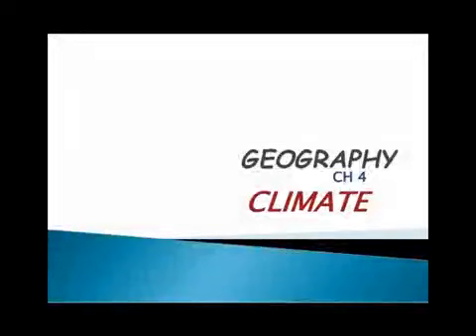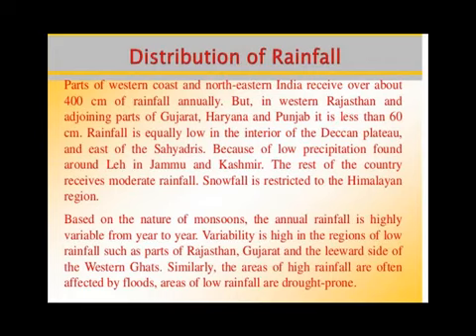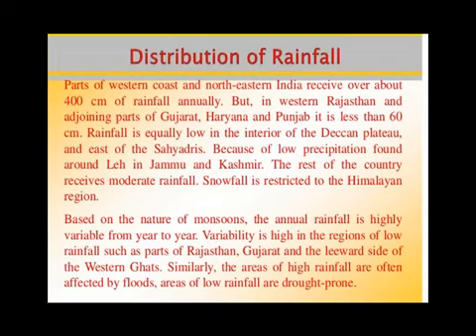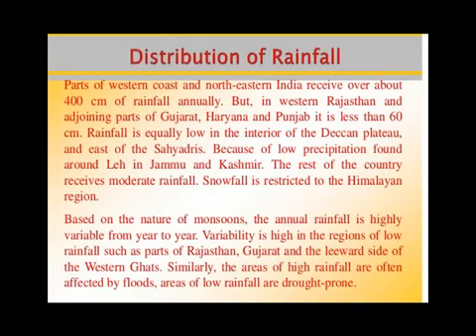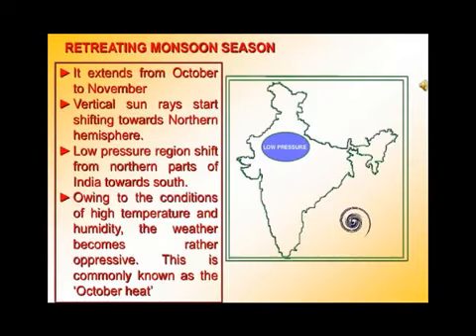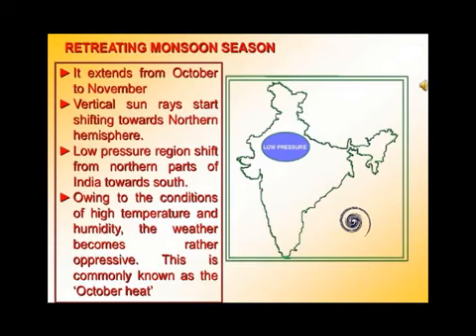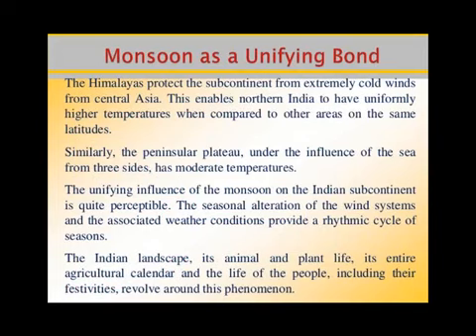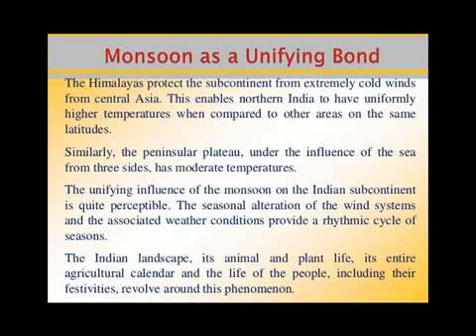Class 9 Social Science Geography Lesson 4 Part 5